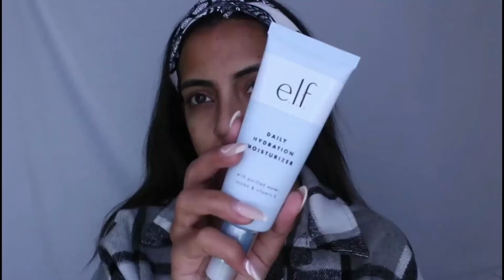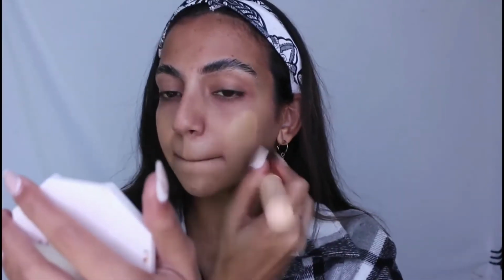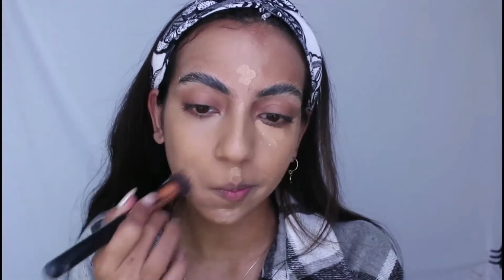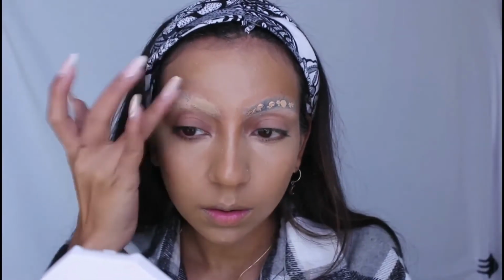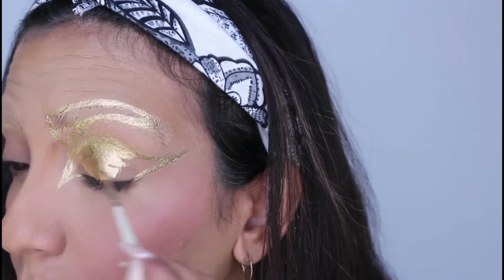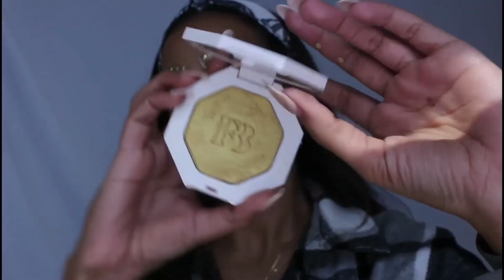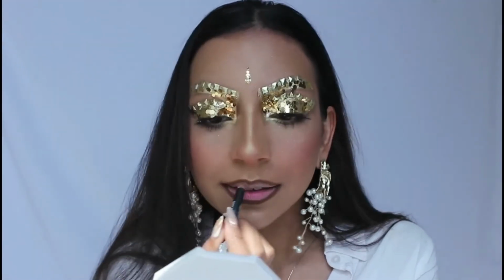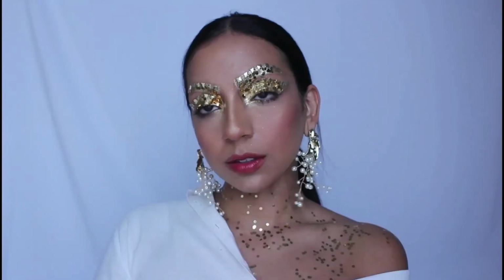Valentino runway inspired gold makeup tutorial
Welcome to S.B Natural Beauty Channel! You are watching Valentino runway inspired gold makeup tutorial.

Are you fond of watching how-to make-up and skincare tutorials? If you are, then this is the right place for you.

For most women, makeup is an important tool in the everyday beauty arsenal. From eyeliners to lipsticks, to blushes — there’s an enormous number of makeup products that can help make us feel better about ourselves. So we created this channel to share some basic knowledge of creating a variety of looks using color and application together to make something beautiful and useful.

S.B natural beauty features educational makeup tutorials, makeup recommendations, beauty hacks, health, fitness, lifestyle skincare advice, get ready with me videos, and just all kinds of fun things! We also love to re-create iconic tv/ film character looks & share updates about beauty trends.

Our goal is to inspire you and make you feel more confident, empowered, and being able to help people see how beautiful they are. I hope you enjoy watching our videos as much as we have enjoyed creating them.

Be in the loop on the latest beauty vlogs.

Thanks for tuning in to our all-about beauty videos!

Stay beautiful and healthy,

S.B Natural Beauty💖